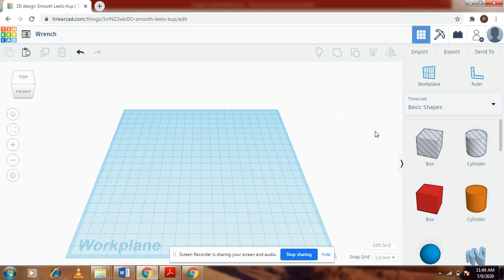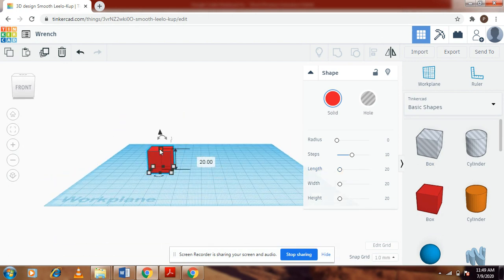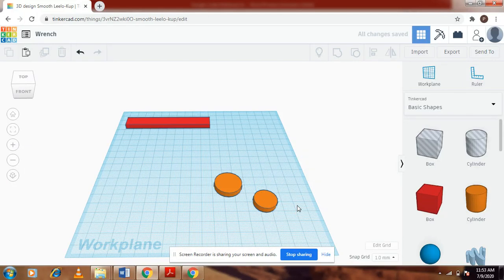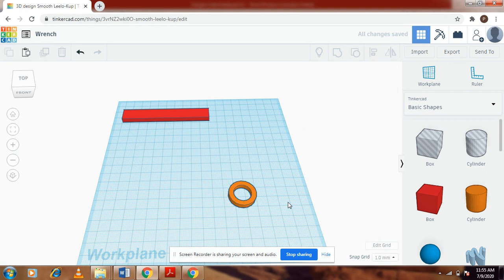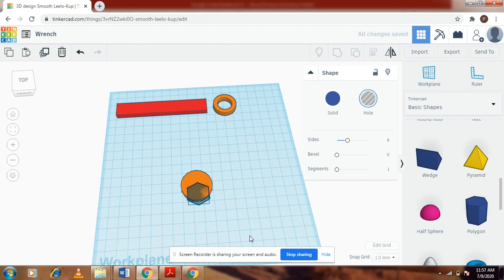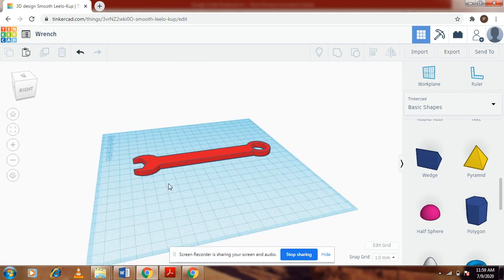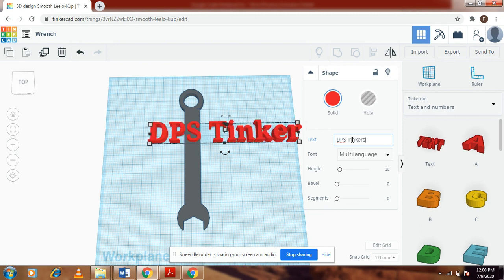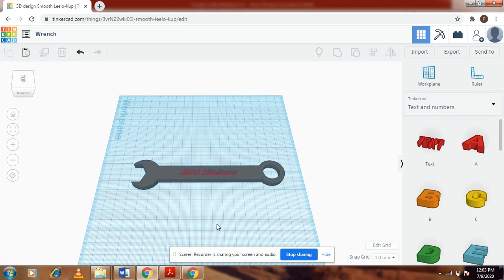How to design a wrench in 3 D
In this tutorial you will learn how to design a Wrench. You will also learn about the following options present on Tinkercad:
• Hide object
• Lock Editing
•  Allign
• Group & Ungroup